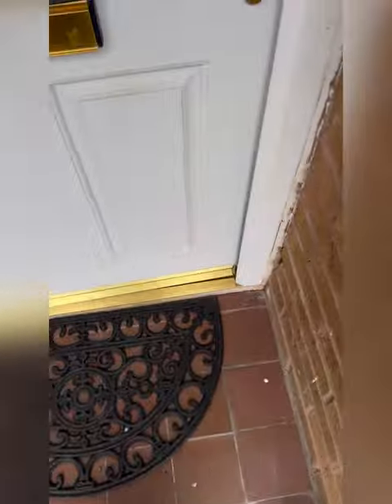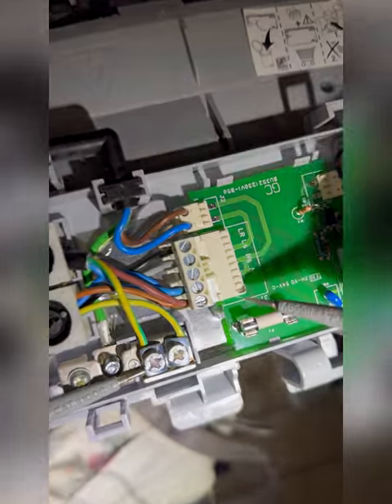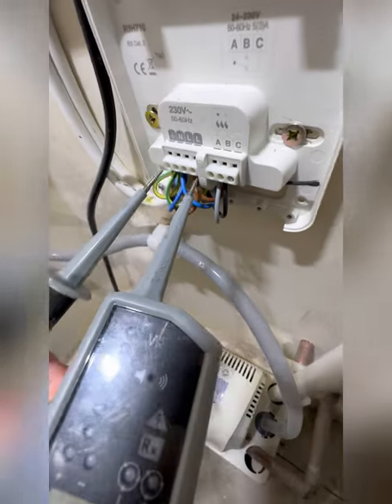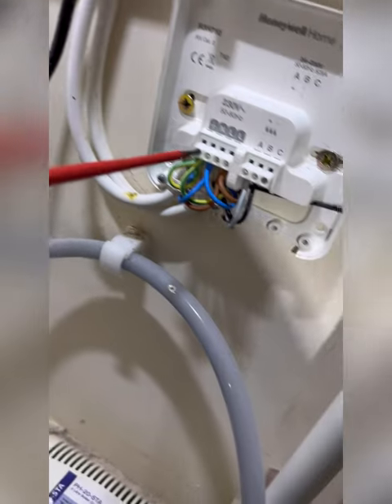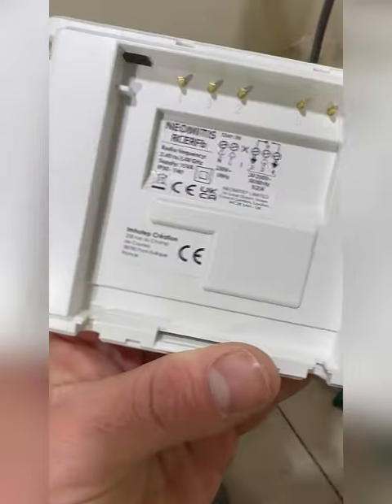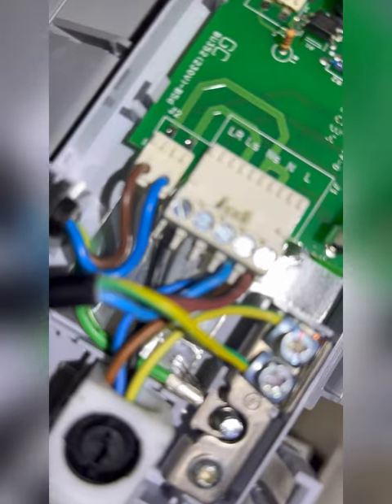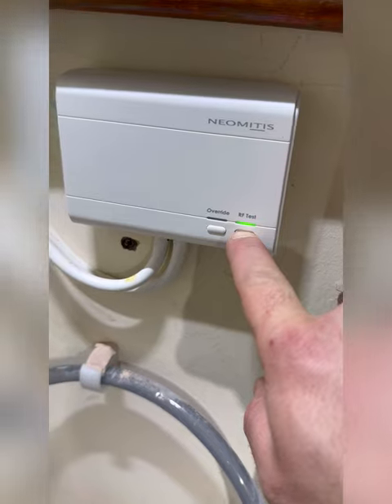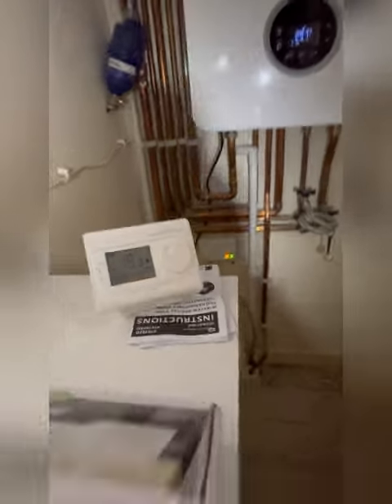No heating Worcester Bosch combi boiler condense pump incorrectly wired breakdown Bible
Here’s a step by step video on a no heating fault on a Worcester Bosch 2000 combi boiler and how I diagnosed and rectified the faults